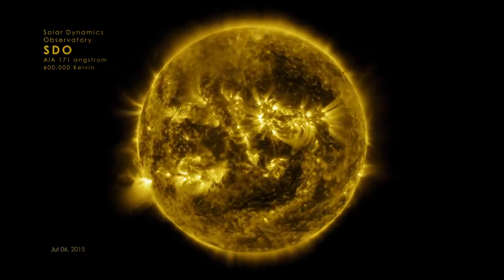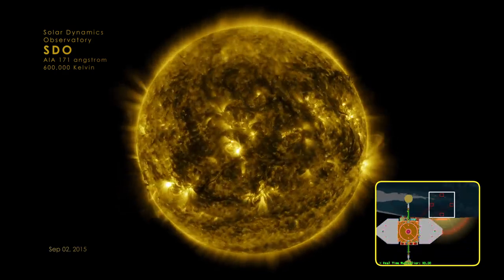#SDO: Year 6#NASA ID: GSFC_#20160212_SDO_m12144_Year6#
SDO: Year 6##

NASA ID: GSFC_20160212_SDO_m12144_Year6

The sun is always changing and NASA's Solar Dynamics Observatory is always watching. Launched on Feb. 11, 2010, SDO keeps a 24-hour eye on the entire disk of the sun, with a prime view of the graceful dance of solar material coursing through the sun's atmosphere, the corona. SDO's sixth year in orbit was no exception. This video shows that entire sixth year--from Jan. 1, 2015 to Jan. 28, 2016 as one time-lapse sequence. At full quality, this video is ultra-high definition 3840x2160 and 59.94 frames per second. Each frame represents 1 hour. SDO's Atmospheric Imaging Assembly (AIA) captures a shot of the sun every 12 seconds in 10 different wavelengths. The images shown here are based on a wavelength of 171 angstroms, which is in the extreme ultraviolet range and shows solar material at around 600,000 Kelvin (about 1 million degrees F.) In this wavelength it is easy to see the sun's ...more

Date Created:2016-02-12